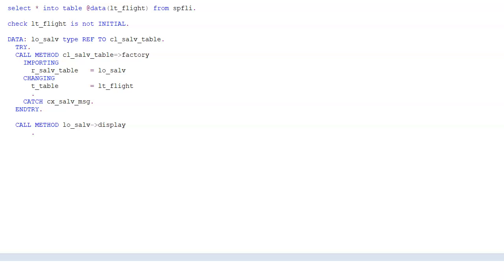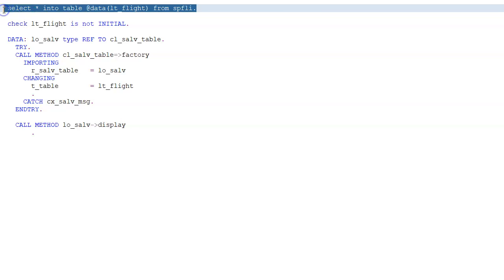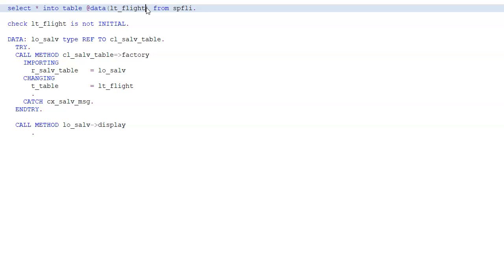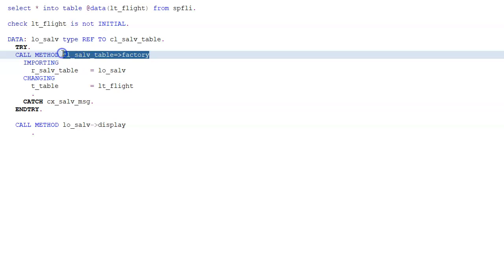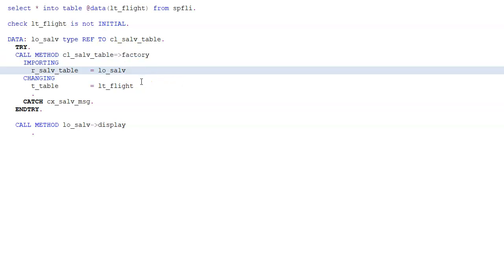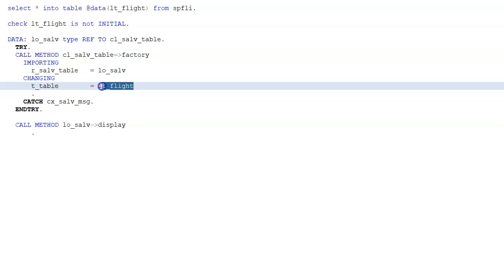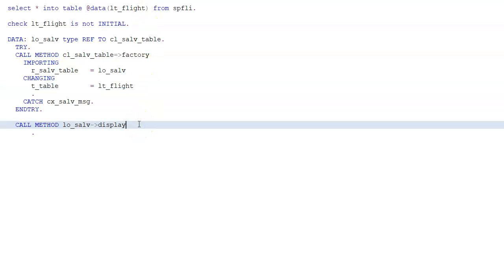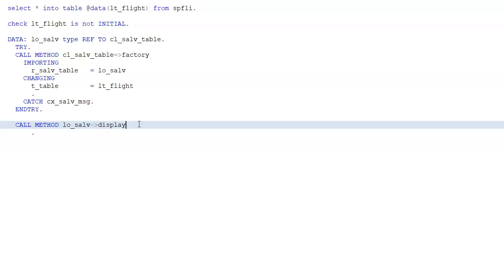How To Use SALV in Reports | Report Quick Development Series EP 01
Report IN 3 Minutes | Report Quick Development Series EP 01 | Quick SALV